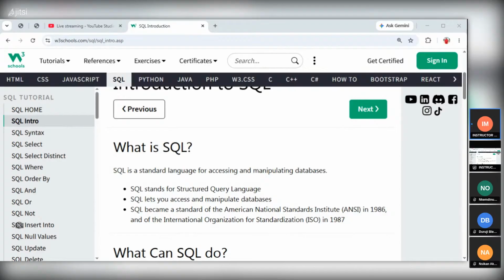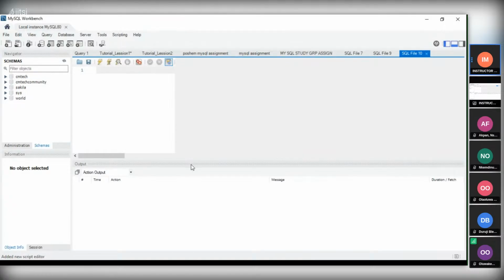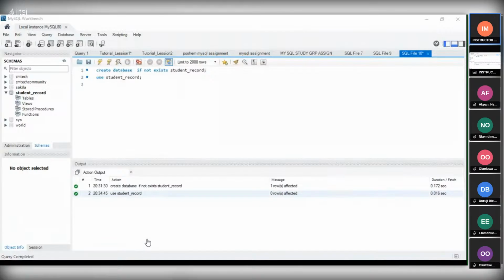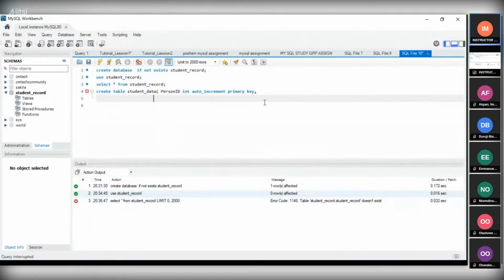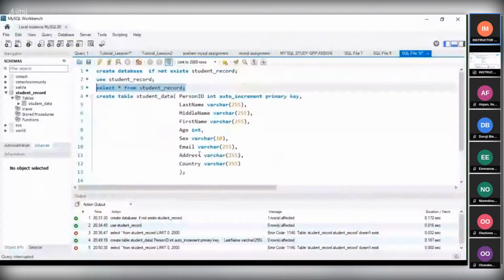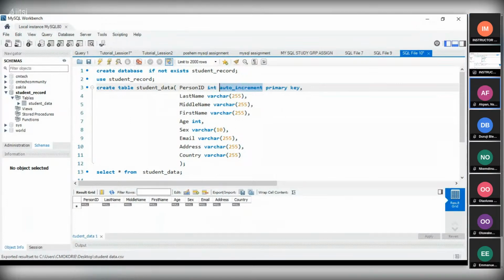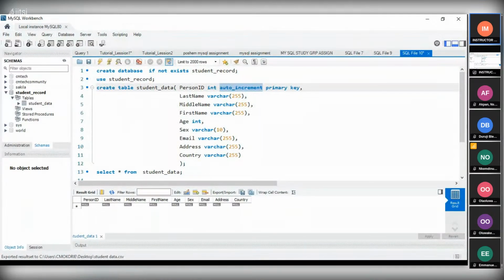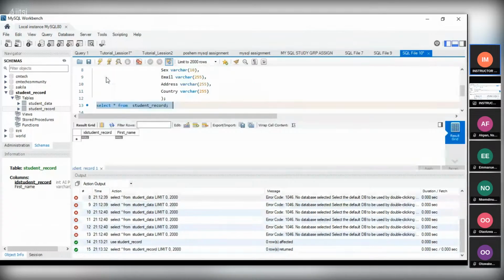INTRODUCTION TO SQL / DATABASE